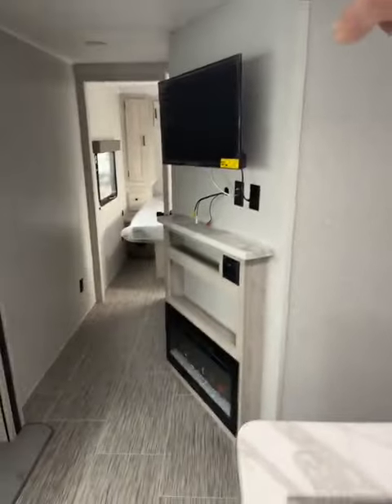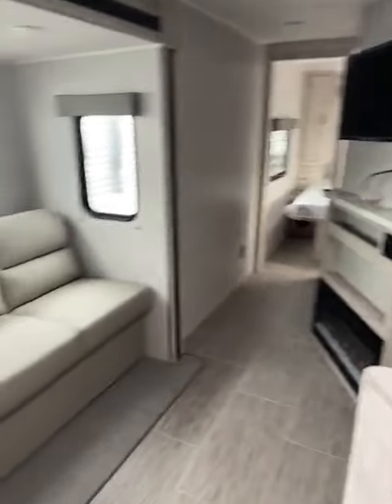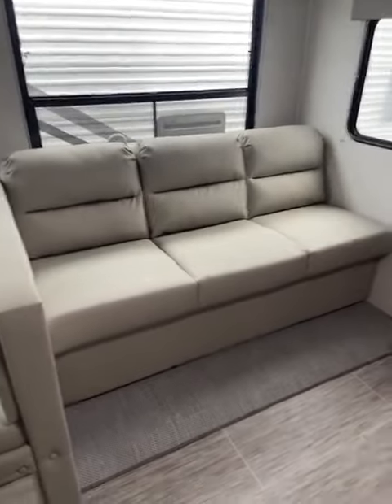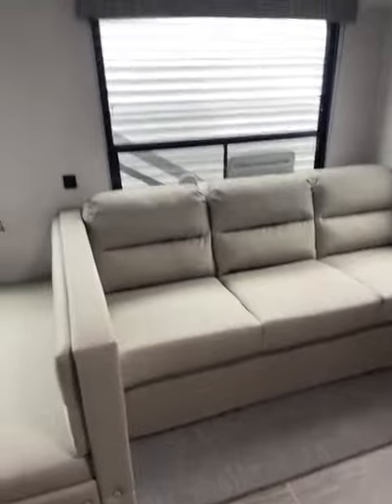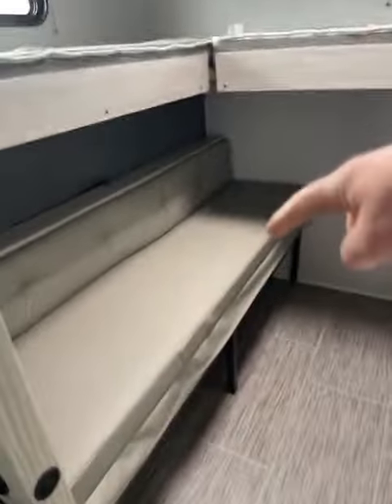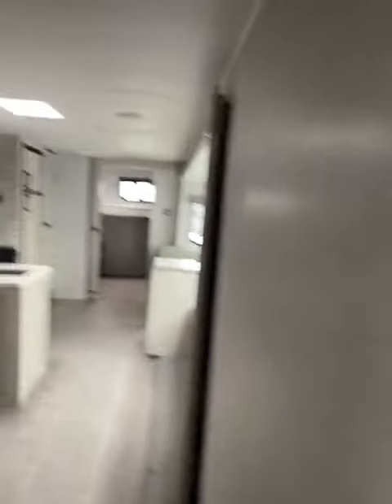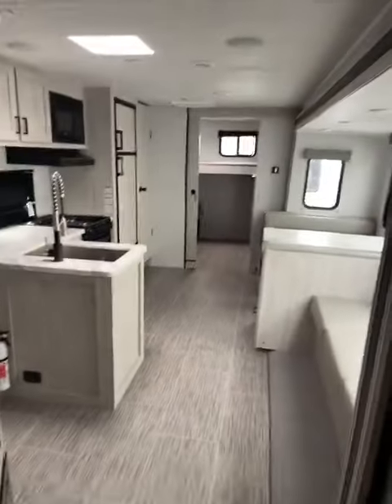2022 EAST TO WEST 29KBH, TRAVEL TRAILER WITH BUNK ROOM. KING BED.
GREAT TRAVEL TRAILER WITH BUNK ROOM. COUCH CONVERTS TO QUEEN BED IN BUNK ROOM. REAR DOOR IN BUNK ROOM SO YOU CAN PUT KIDS BIKES OR OTHER TOYS IN.

BIG BEN
GANDER RV!